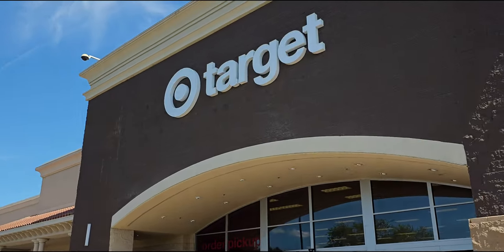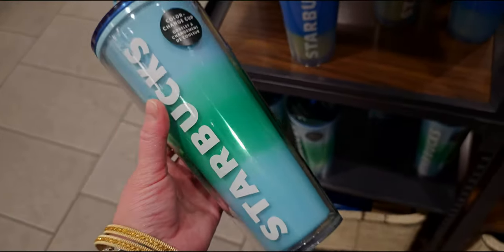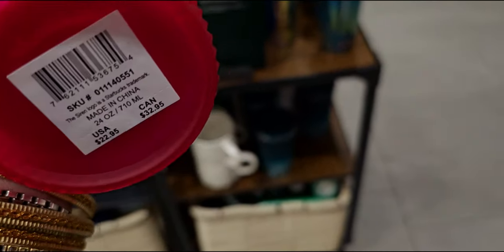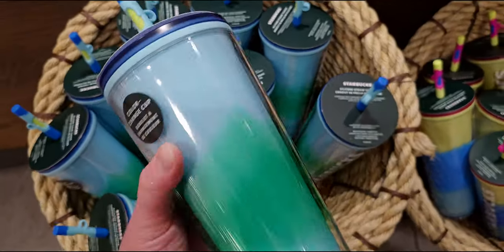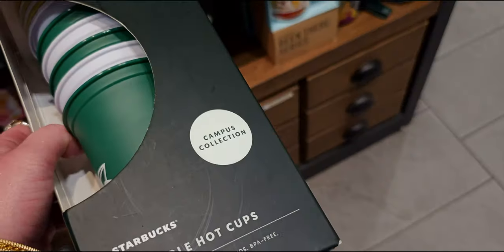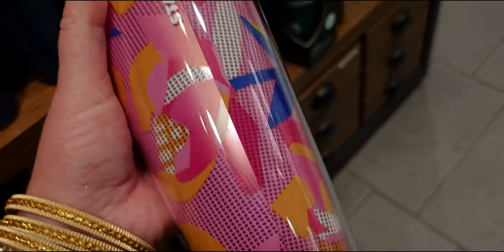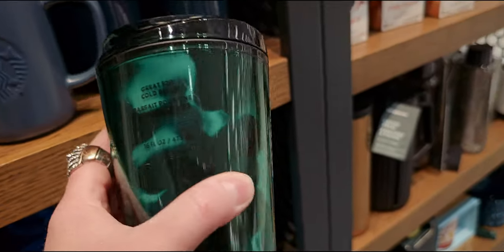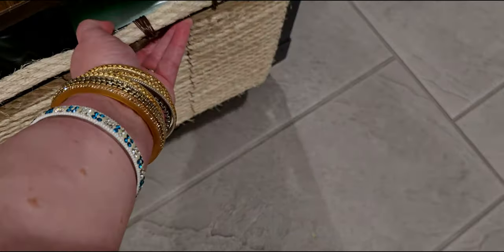STARBUCKS COFFEE | CUP RELEASE DAY | UNDERWATER SPECIAL EFFECT TUMBLERS & COLOR CHANGING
Handle: @mesarastarr |
Friend Mail:
  MESARASTARR,
  9105 Bruceville Rd. 1A,